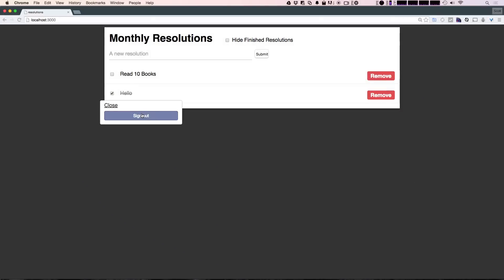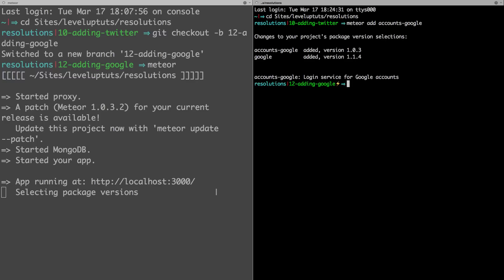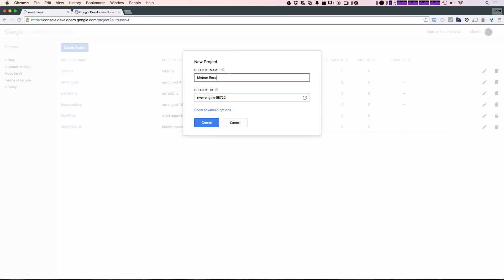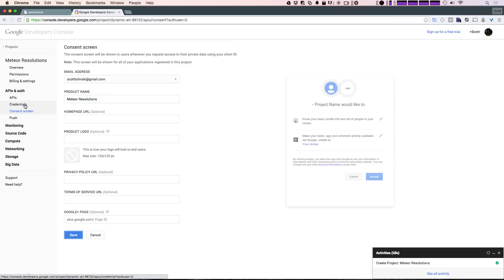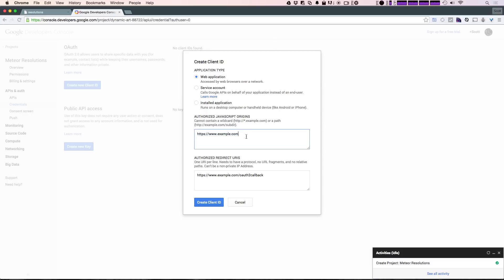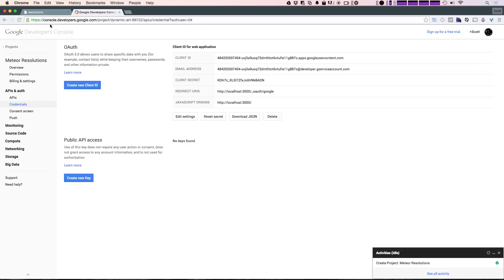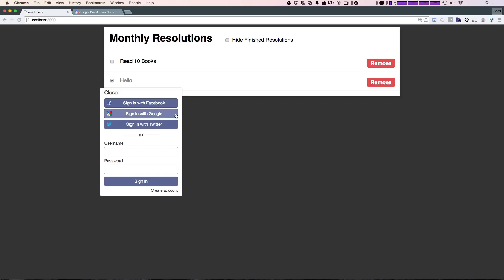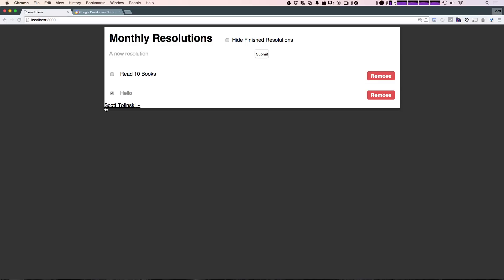Meteor For Everyone Tutorial #12 - How To Setup Google Authentication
In this Meteor js video tutorial we easily add authentication with Google using accounts-google.